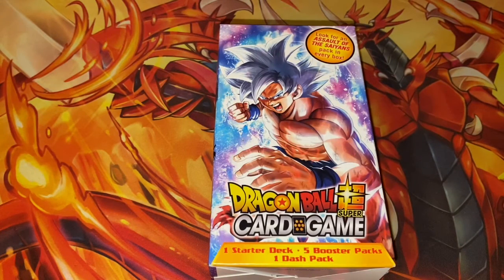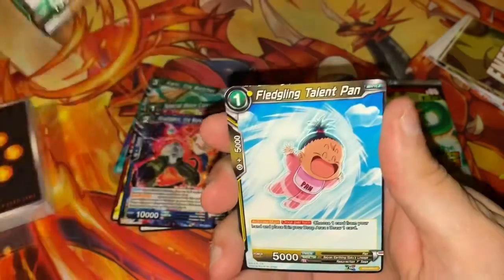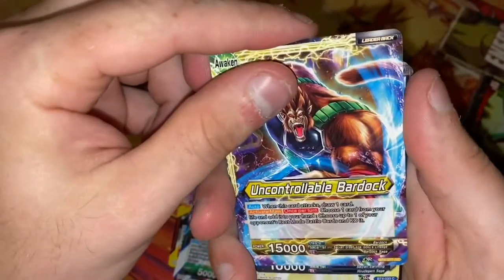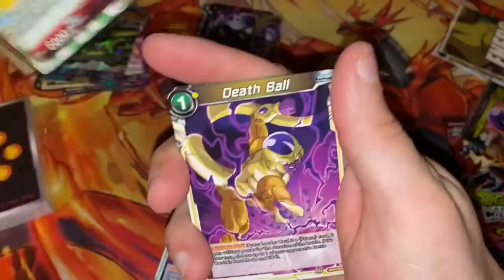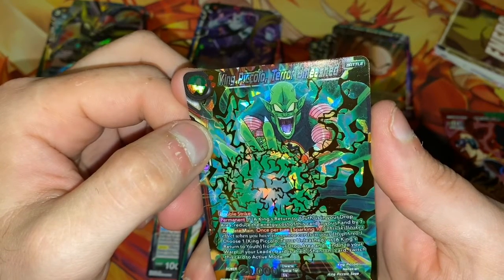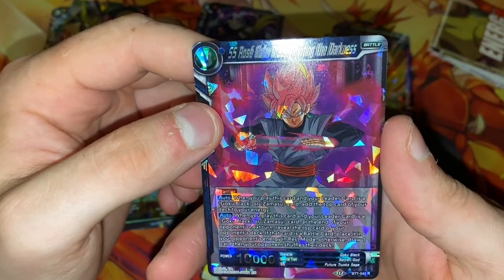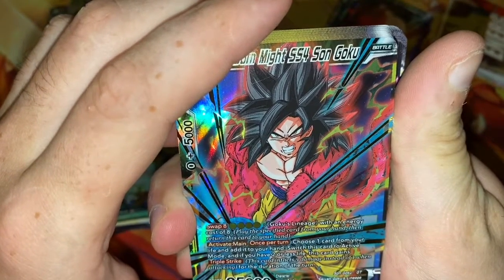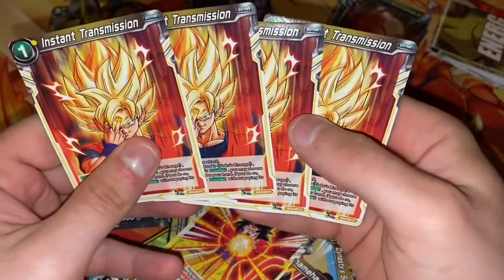Dragon ball super card game unboxing 2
Welcome to my second DBSCG video on the channel hope you like today’s pulls